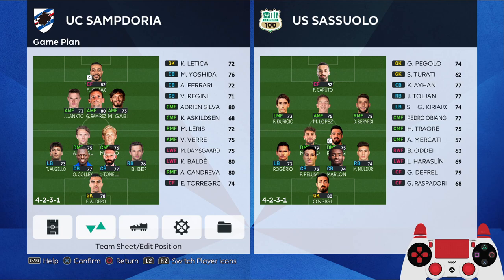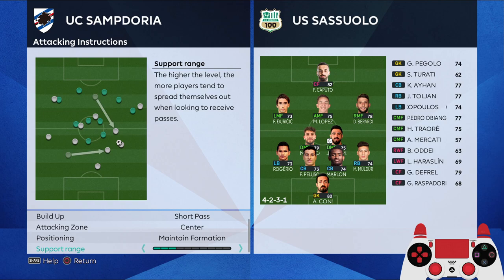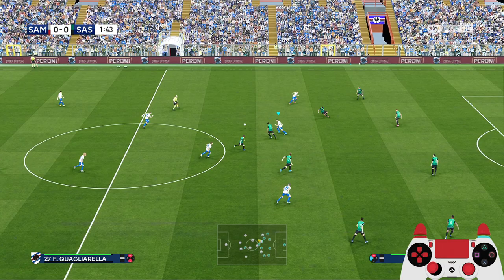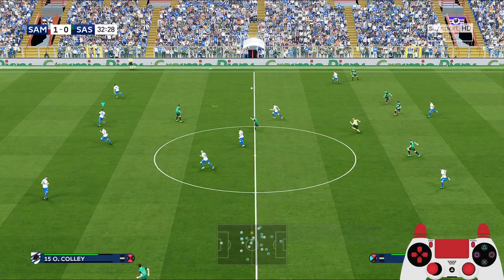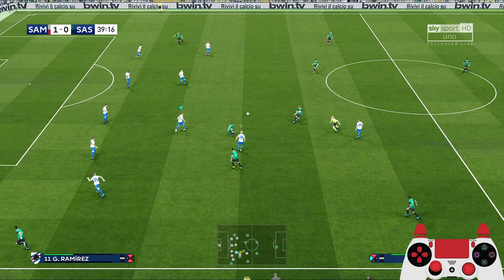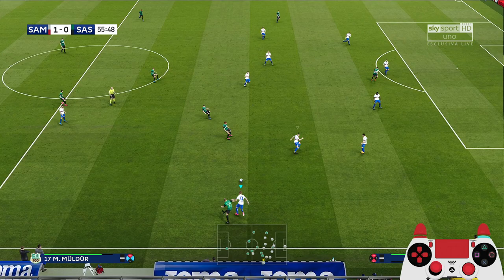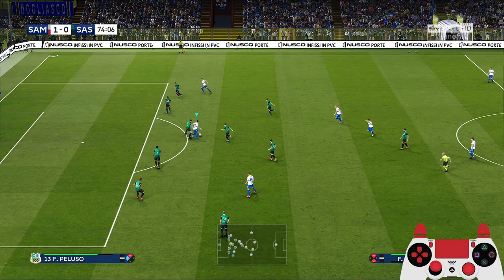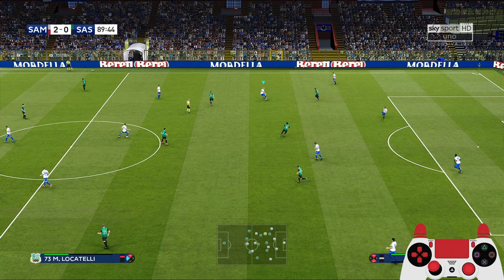PES2021 Best Formation | SAMPDORIA | Defensive Tactics Part 2 With AMF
Lets take a look at how to setup the formation and tactics for Sampdoria in PES2021.
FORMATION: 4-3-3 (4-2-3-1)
TACTICS: Two Defensive Fullback Tactics